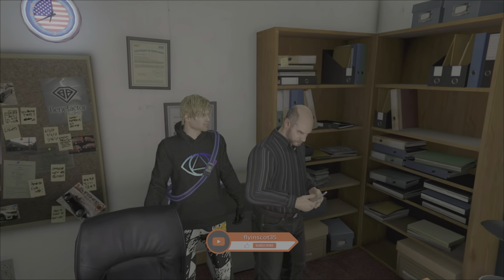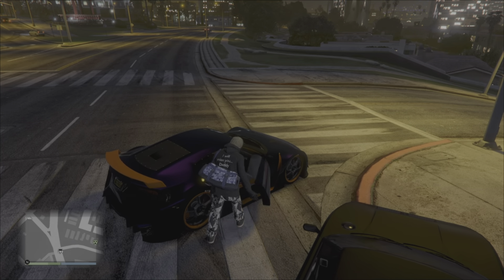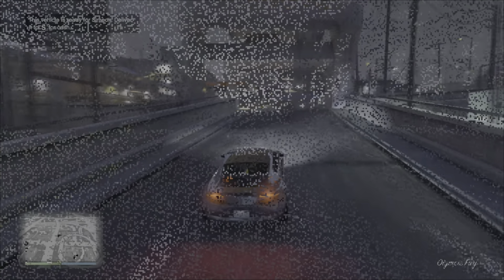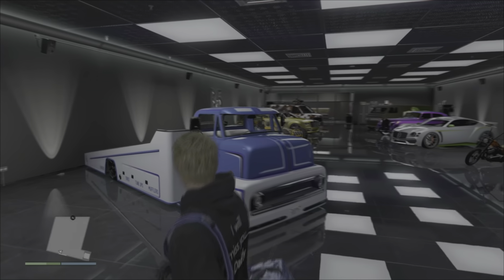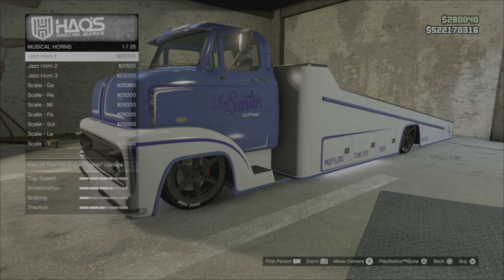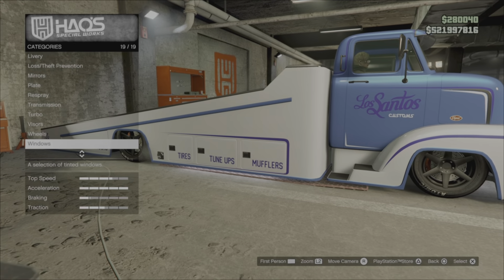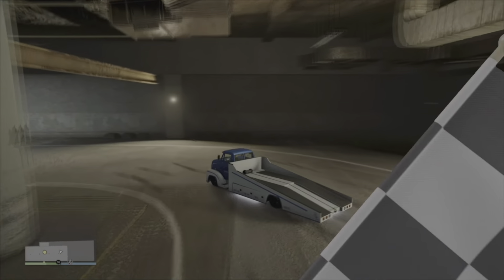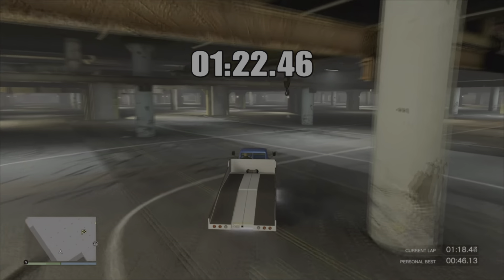Finally!!! Completing Vehicle Enthusiast - Tier 4 Career Progress Award - GTA V Online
After 2 weeks of collecting export vehicles for Simeon I finally completed the Vehicle Enthusiast Tier 4 requirements on the Career Progress Award.